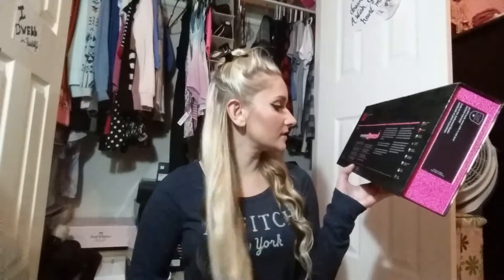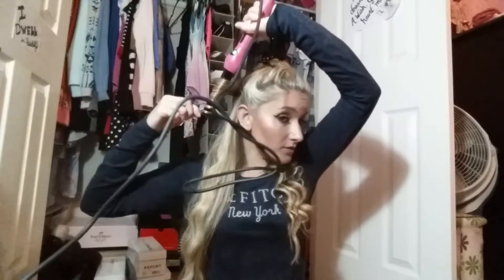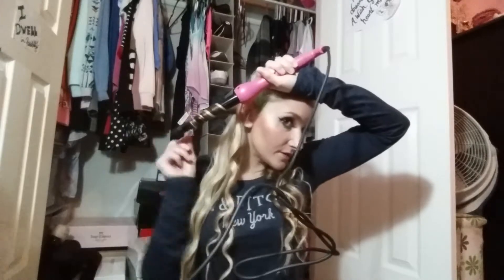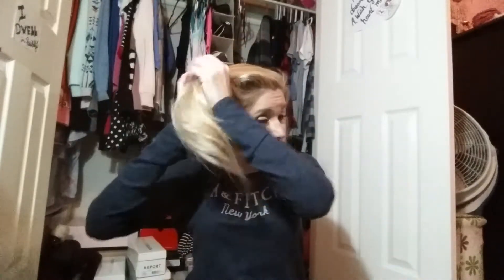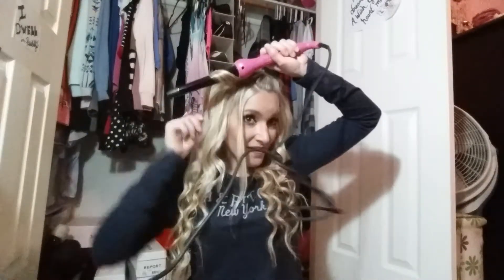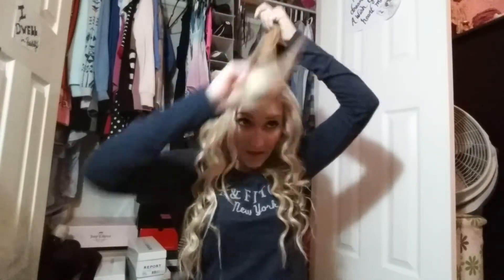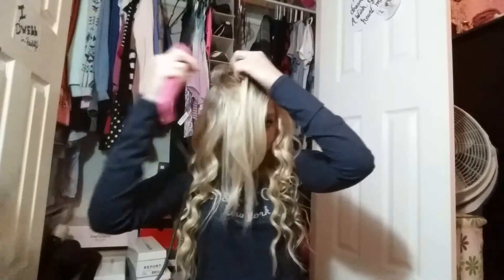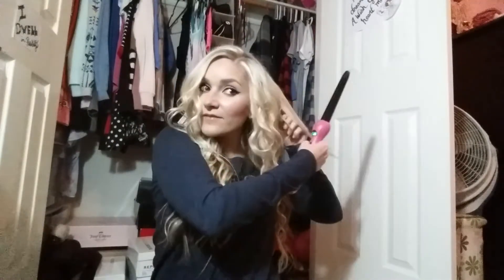Gorgeous Curls With A Wand | LadyLuckTutorials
Ahhh i sooo love this wand. So simple so easy to use... and creates purrrfect curls. And they are super soft too.

^ just type in my name at check out in the coupon section!
Your price will go from $350 to 122.50 with this code.

This is the PYT "Digital Curler" curling wand. (clampless)

Features:
+ 25 mm high grade tourmaline barrel generates gentle far infrared heat
+ Clip free system for extra easy and fast styling without creases
+ Negative ions seal moisture and repel humidity and frizziness
+ 140 to 410˚F (60-210˚C) digital
+ Adjustable temperature
+ Easy grip surface made of heat–resistant material
+ 8 foot 360˚ swivel cord